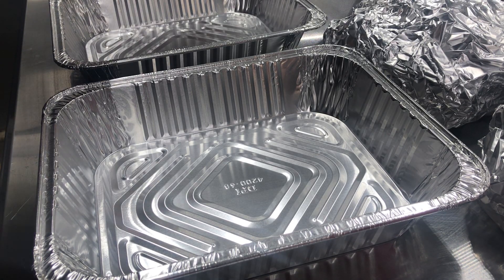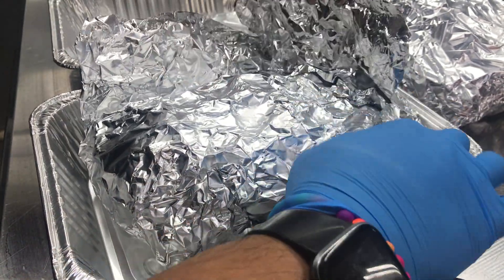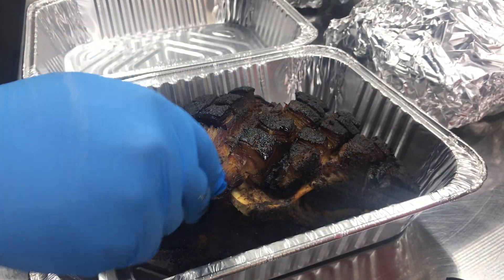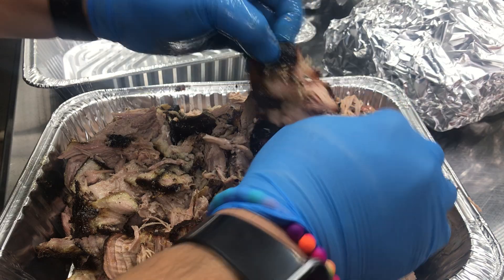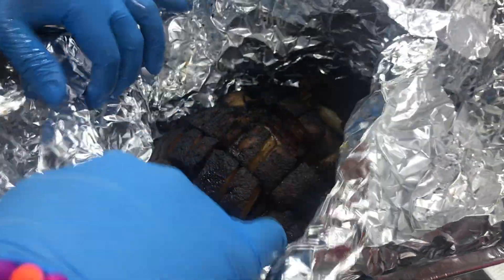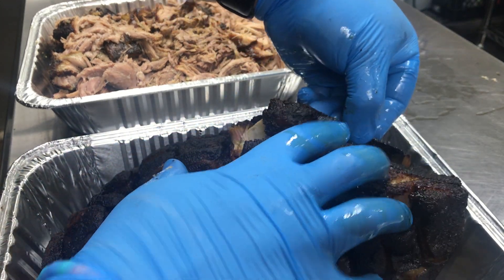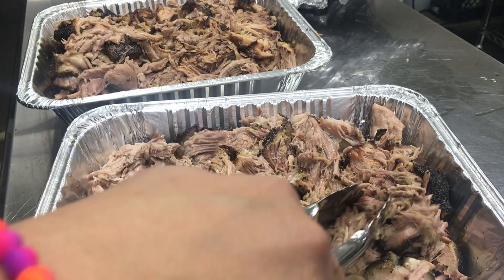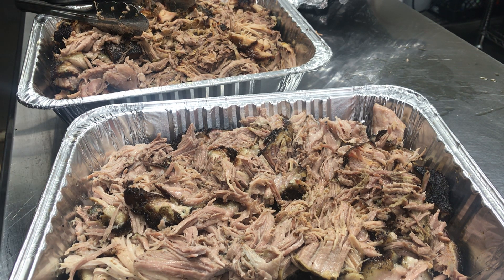🔥🔥🔥 Why you might not want Meat Claws in your BBQ Toolbox!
🔥🔥🔥 I don't keep meat claws in my BBQ Toolbox (Link for those that want to see what I have in it: xxx) to shred my smoked pulled pork.

This vid show you how I shred mine. Links of some different product options below for your convenience.👇🏼

✋🏼 Glove Options:
Nitrile (basic 5 Mil)
Nitrile (deluxe 8 Mil textured)

🙌🏼 Heat Protection Glove Options:
Rated to 1472 Degrees F
Gauntlet Style (I use these daily)
Glove Set (w/ accessories)

🧑🏼‍🍳 BBQ Tong Options:

🍽 Upgraded Tong Options:
Option 1
Option 2

🧸 Bear Claw Options:
Bear Claws (stainless)
Bear Claws (basic)
Bear Claws Accessory Set 1
Bear Claws Accessory Set 2
Bear Claws Accessory Set 3